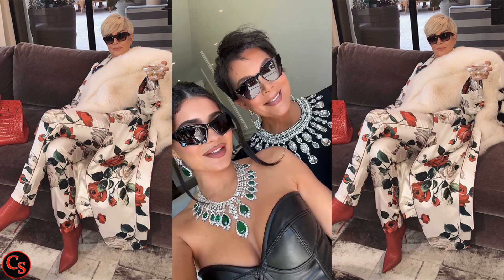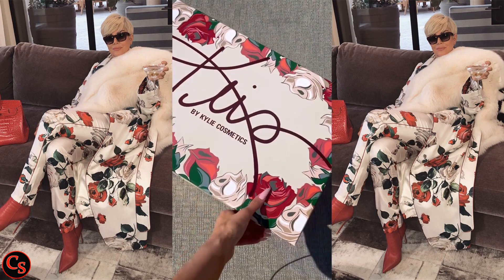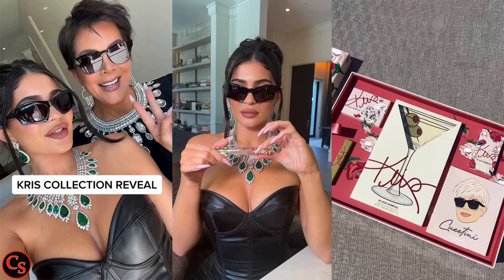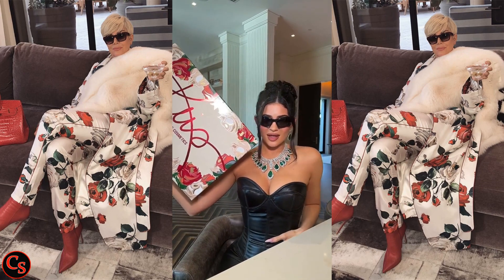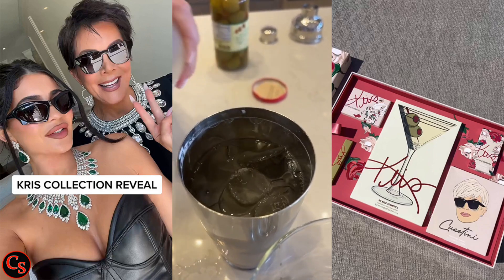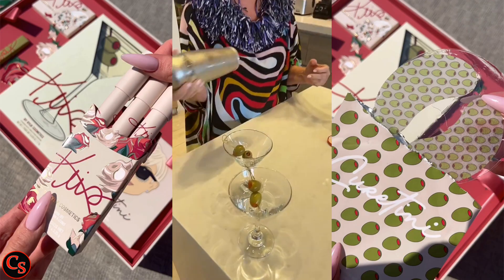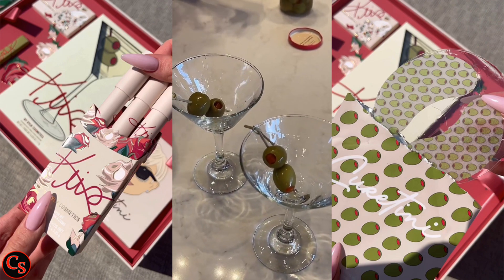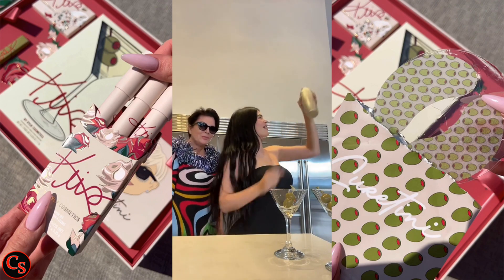Kylie Jenner Sips Martini as She Launches New Cosmetics Line With Mom Kris Jenner (Video)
kylie jenner introduce her Kylie Cosmetics' second collaboration with her mother Kris Jenner. the box is decked out in roses along the border and has the kris's signature plastered on the front of it in red. She explained that the collection's is themed after an 'iconic' photo of her mother from 2017.

We bring you the latest celebrity news, gossip  and much more.